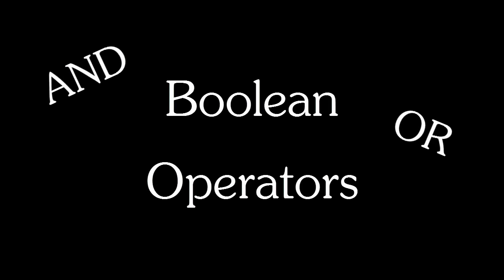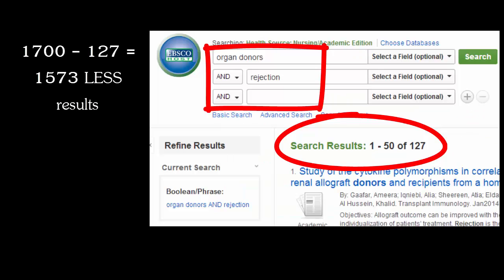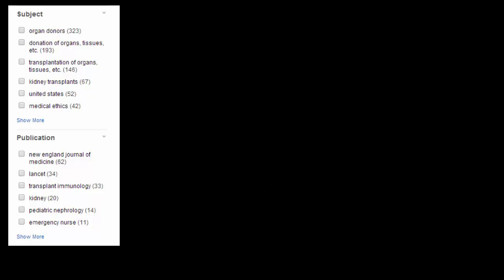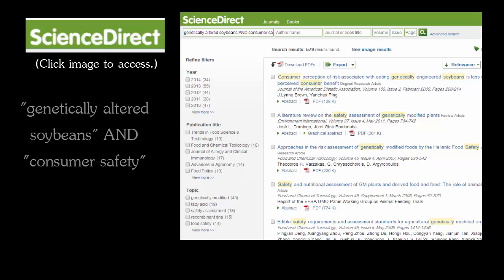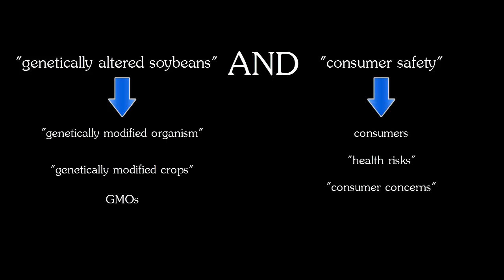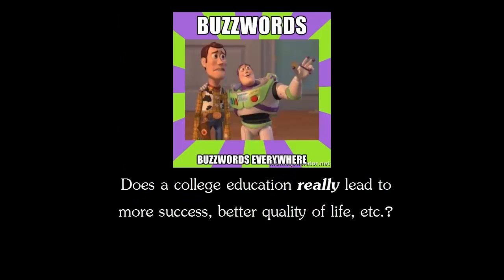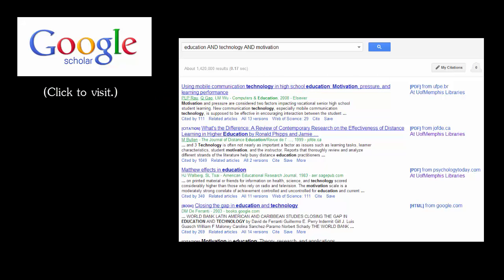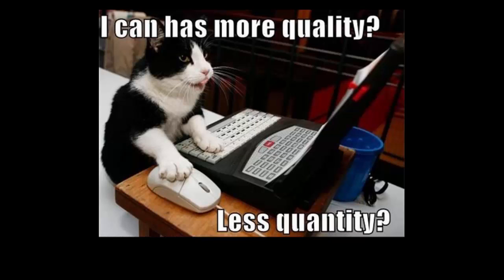Narrowing/Broadening/Troubleshooting Research Questions